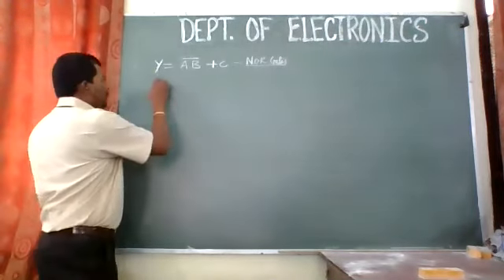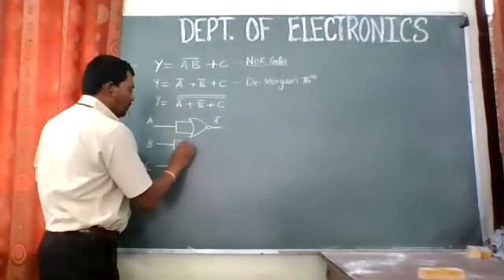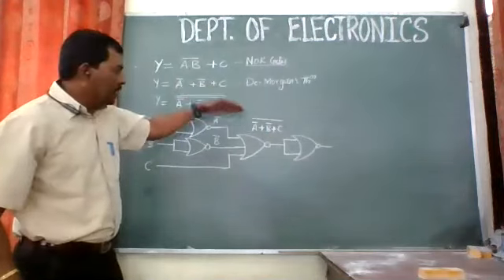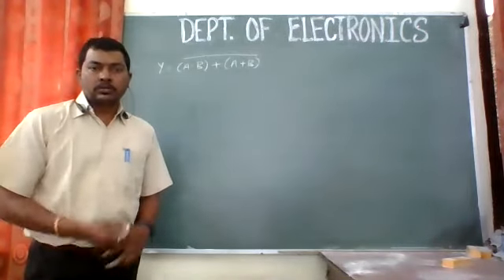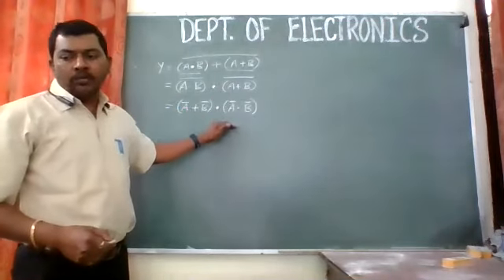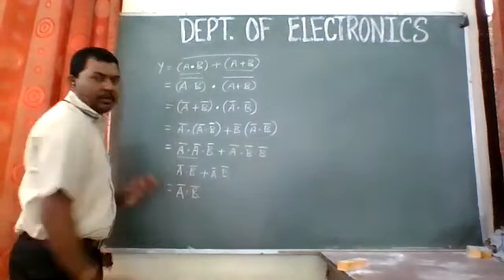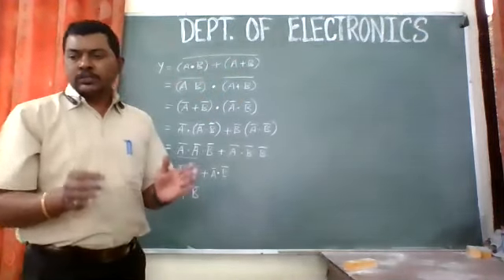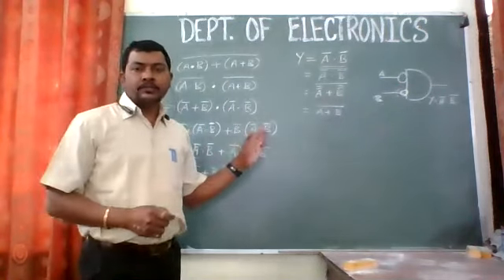Lecture 23 B Sc Sem I Electronics Simplification of Equations using Boolean laws part II